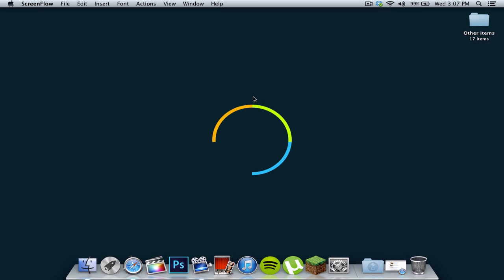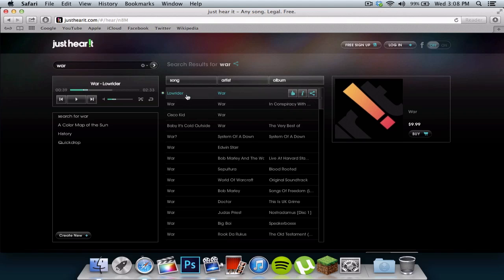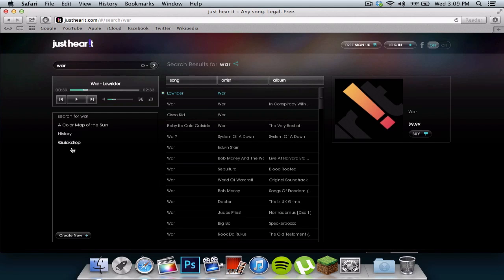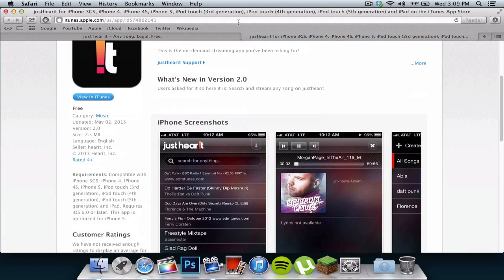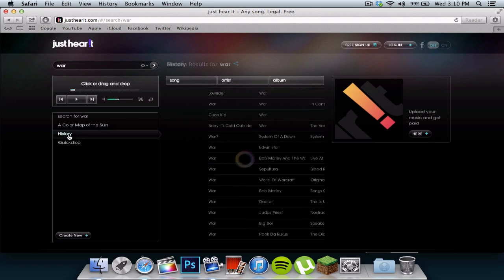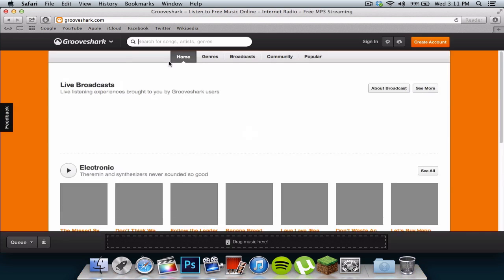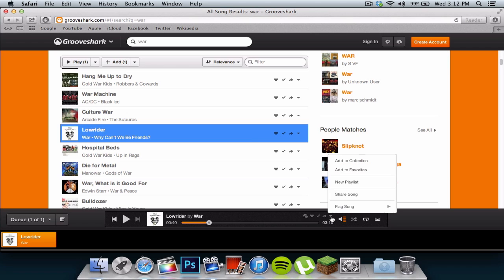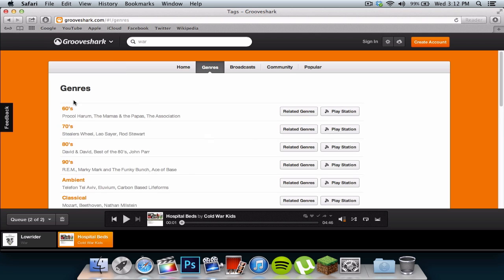Listen To Free Music Online!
JustHearIt is an awesome website where you can listen to any song for free. Grooveshark is an alternative to the site but with more features and more songs available! Check both of the them NOW!